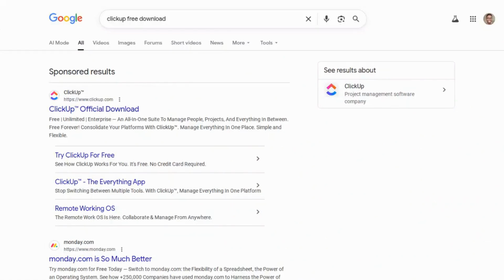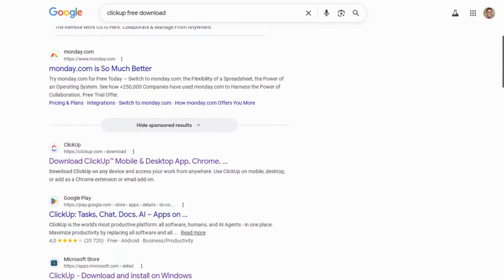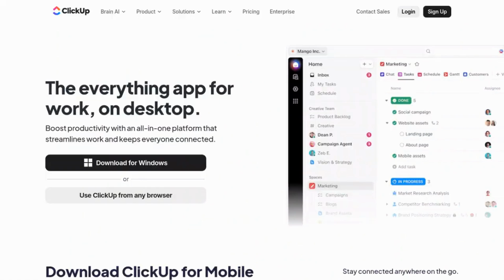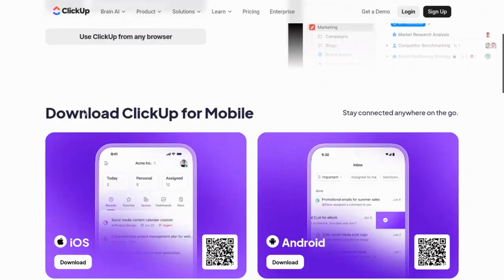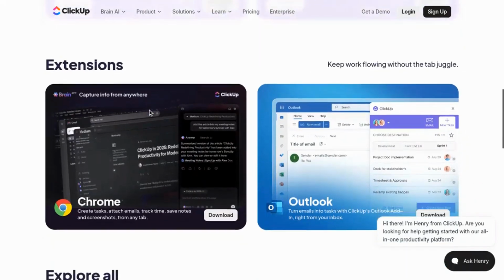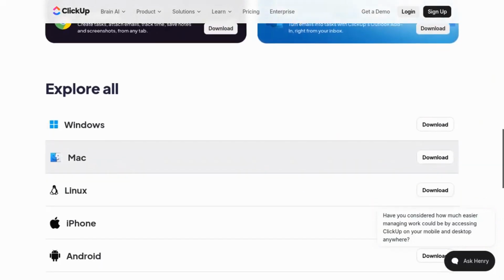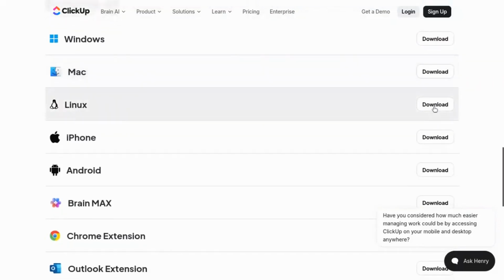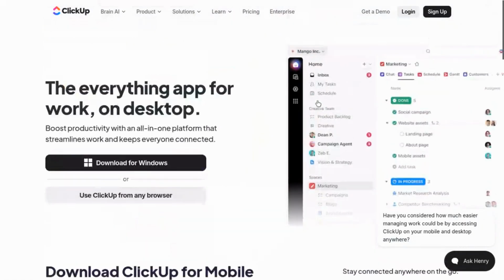Download ClickUp Now Easy [Quick Start]